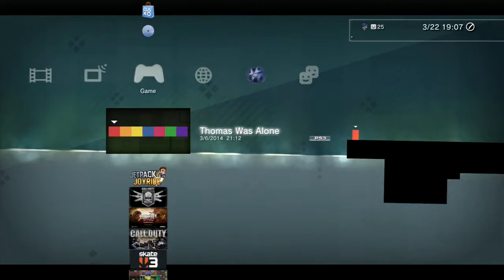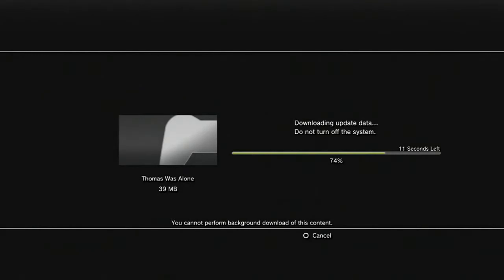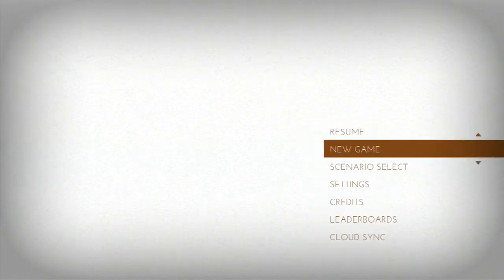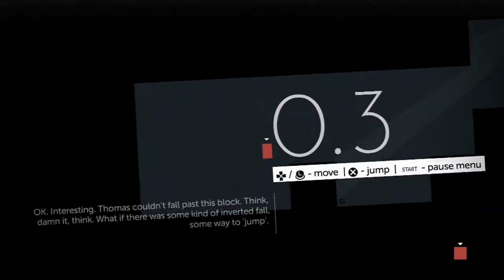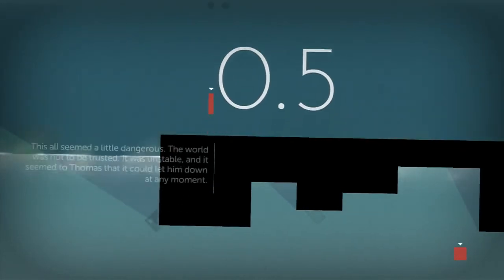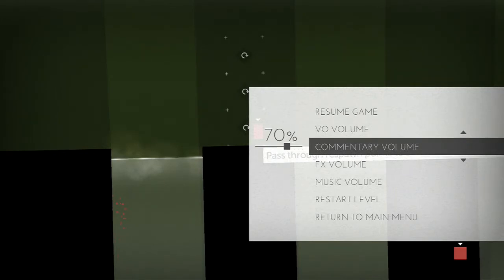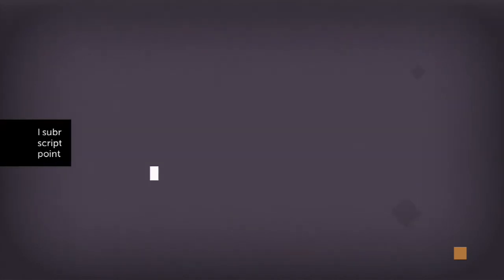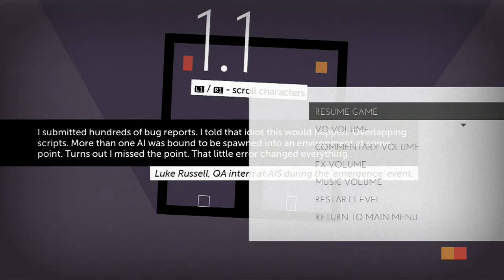Part 0? - Thomas Was Alone Campaign Walkthrough